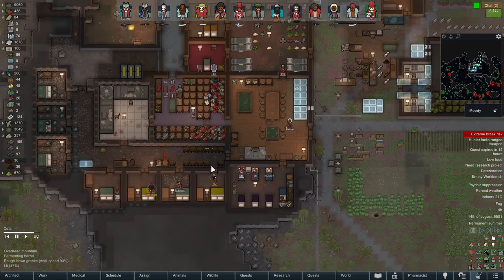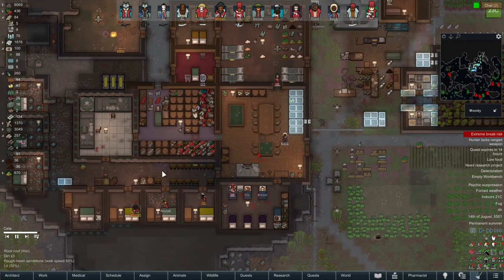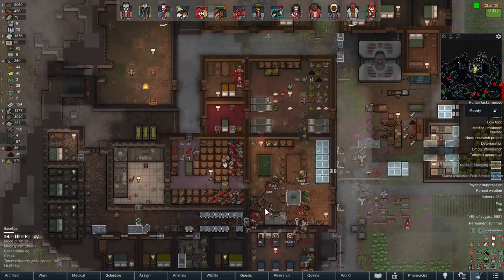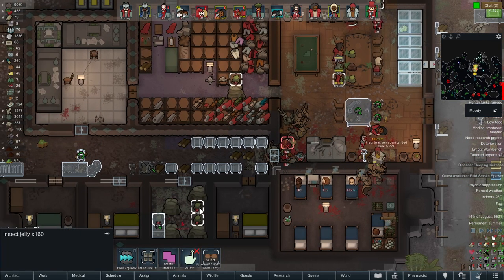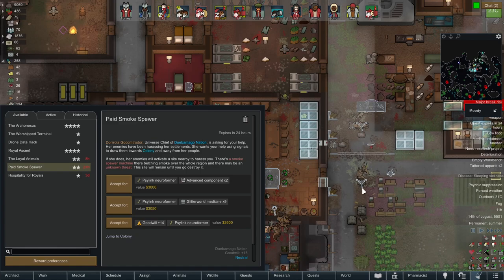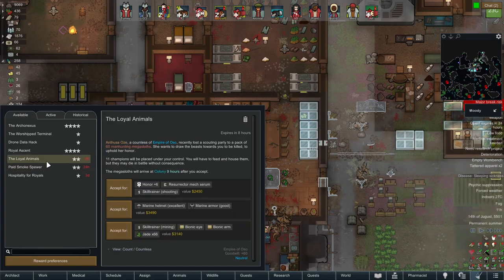Infestation Chaos || RimWorld Multiplayer